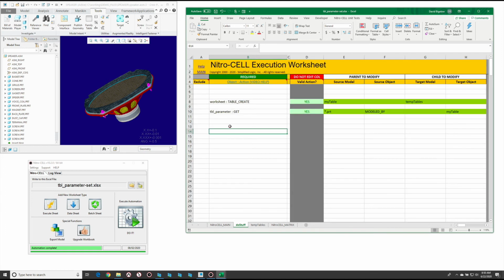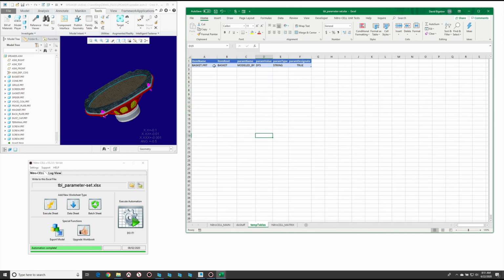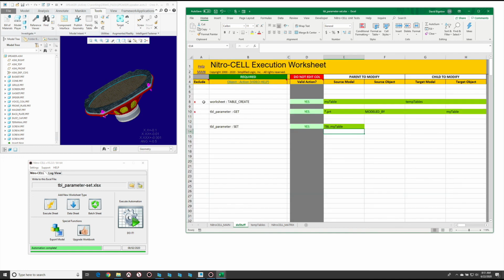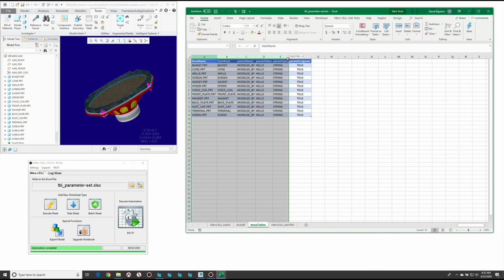tbl_parameter : SET (wildcard)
This is a quick example of how to use wildcard model names to update parameter values in Creo Parametric from an Excel Table.